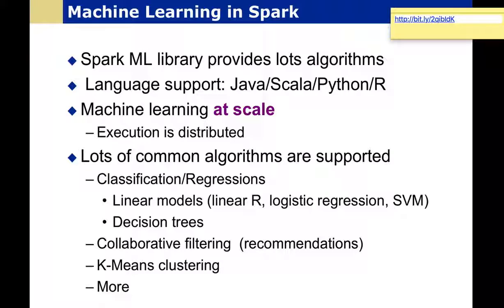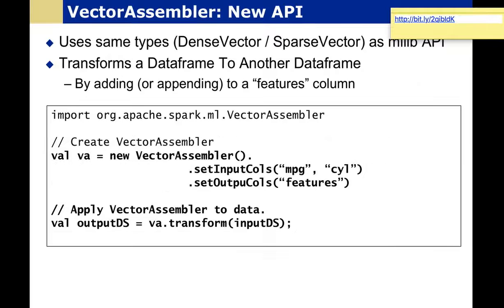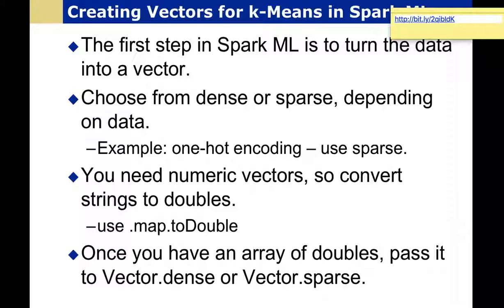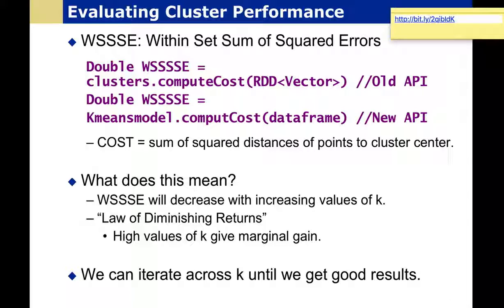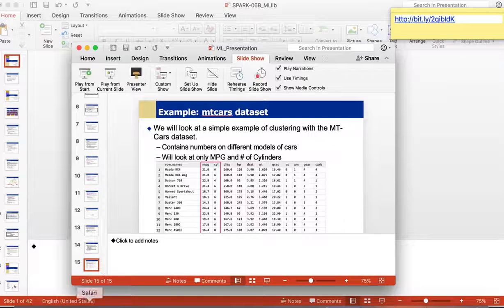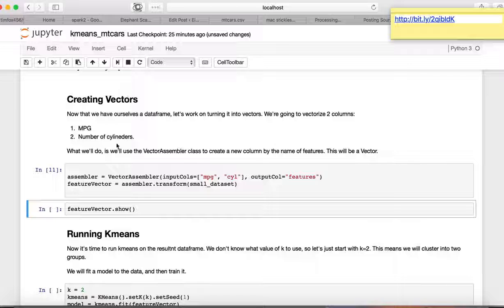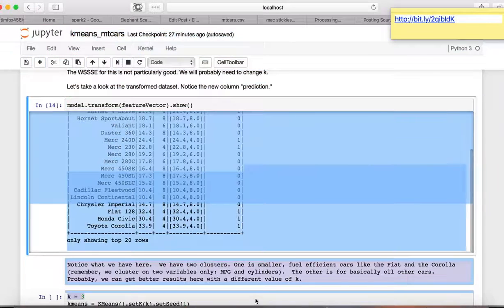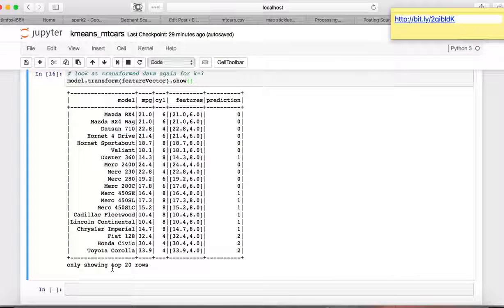Spark 2 x Machine Learning part 1